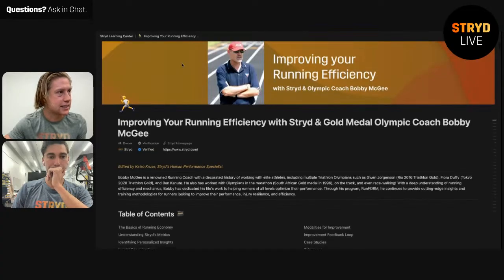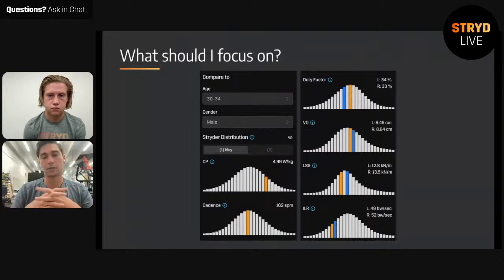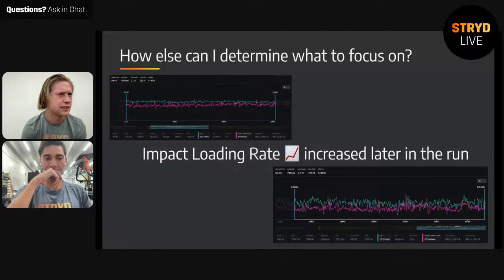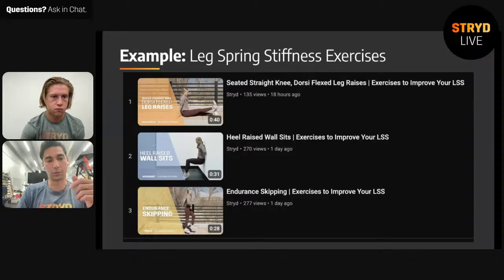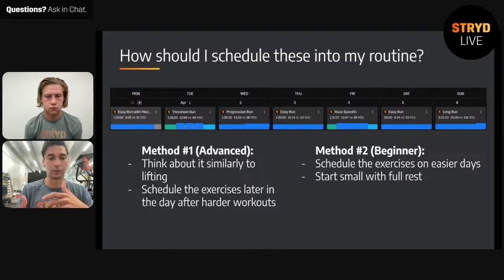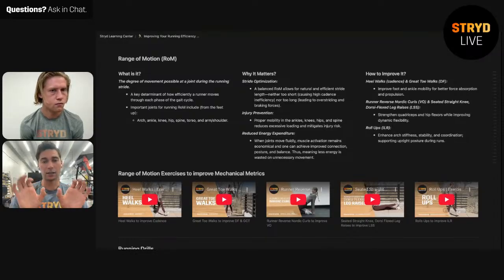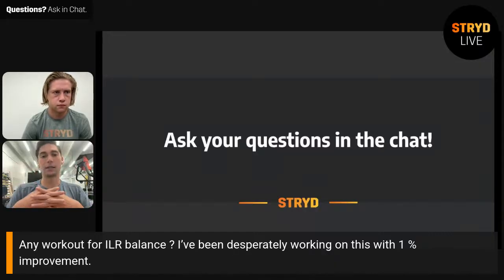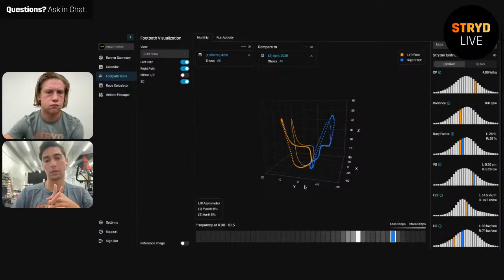LIVE: Tips to Improve Your Running Efficiency With the Stryd Team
Join the Stryd team tomorrow at 11AM MT as we break down how to boost your running efficiency using insights from renowned Olympic coach Bobby McGee and introduce new running exercises now live on the Stryd YouTube Channel. We will walk through the 5 key running metrics from Bobby’s latest article and show how targeting each one can help you run faster, smoother, and with less risk of injury. We look forward to seeing you tomorrow!